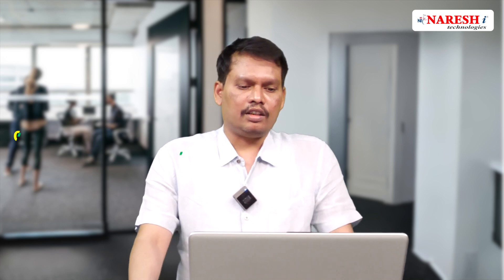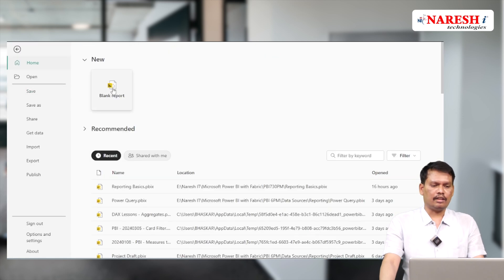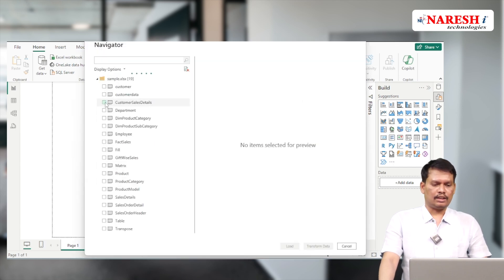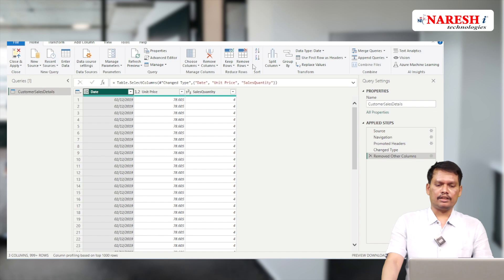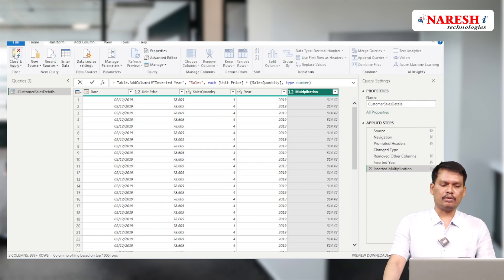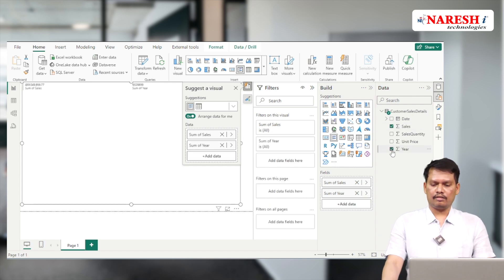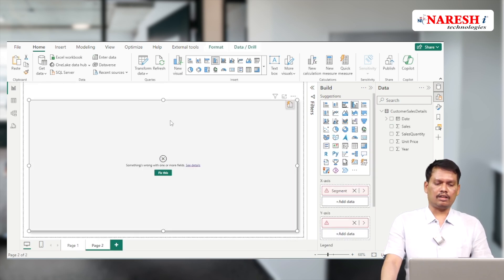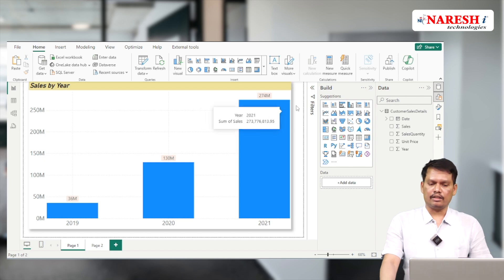Getting Year Without Writing Code for Report in Power BI | NareshIT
👉Attend a Free Demo On Power BI by Mr.Bhaskar.
📅Demo On: 05th June @ 7:30 PM (IST)

Getting Year Without Writing Code for Report in Power BI

Unlock the power of Power BI and learn how to extract the year from your data without writing any code! Perfect for data enthusiasts and professionals aiming to streamline their reporting process. Enhance your reports and make data analysis effortless with these simple tips and tricks. 📅✨

👉 Follow for more Power BI tips and data insights!
📲 Tag a friend who needs to simplify their reporting!